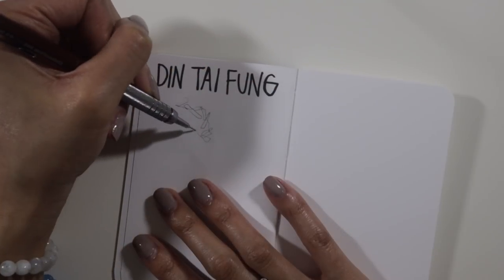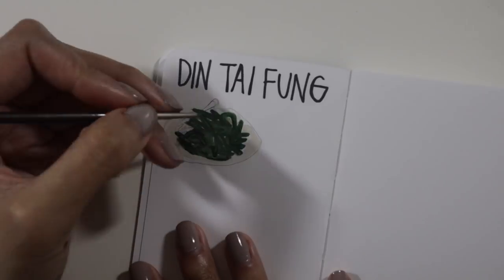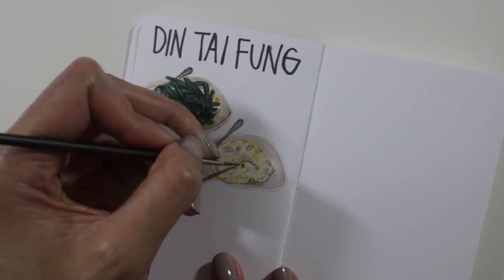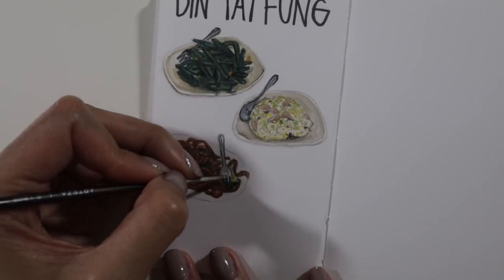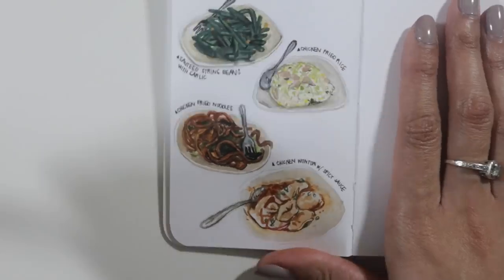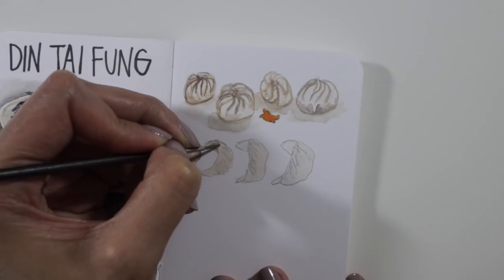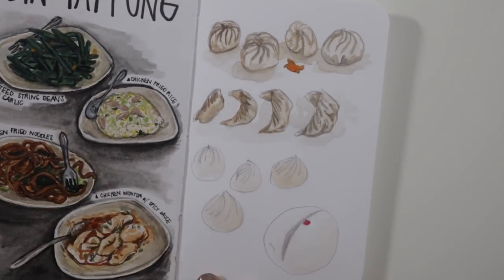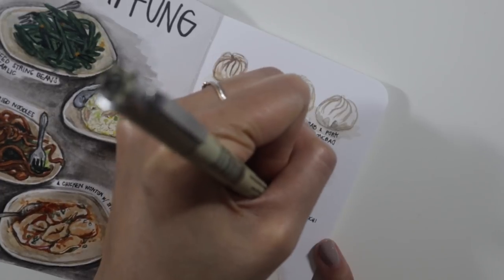Din Tai Fung ▲ Slice Of Doodles Ep. 14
◥ SLICE OF DOODLES◥
In this series, I share a restaurant that I find worth doodling and that I would recommend. Most of the restaurants that I will be illustrating are in San Diego, CA, but if they’re elsewhere I will be sure to state it in the video.

◥ RESTAURANT FEATURED◥
Din Tai Fung